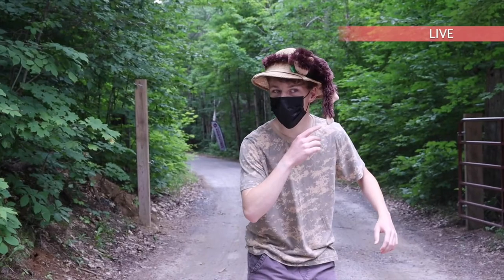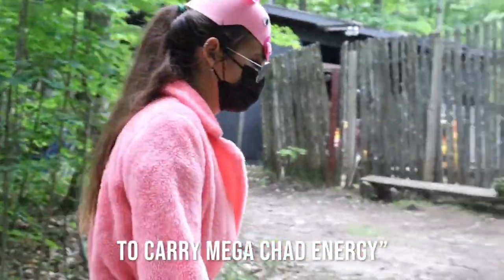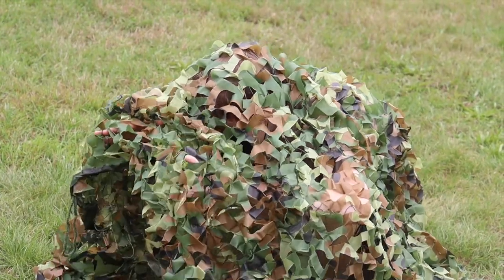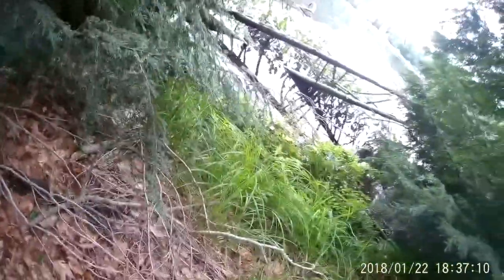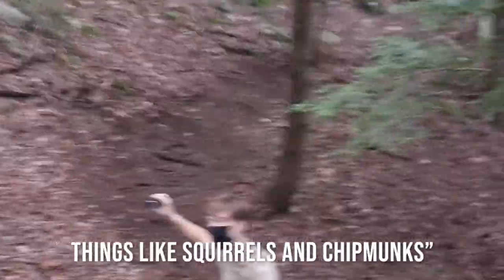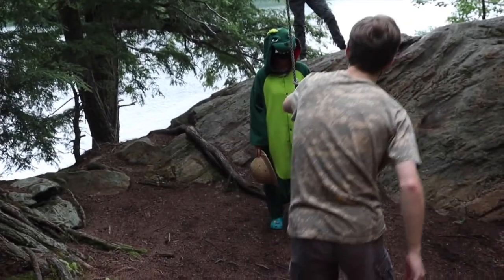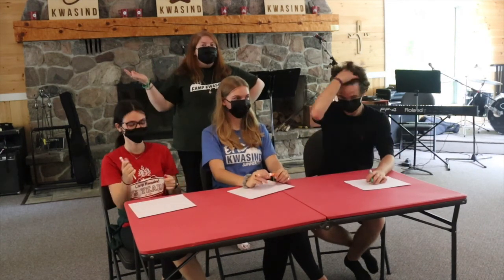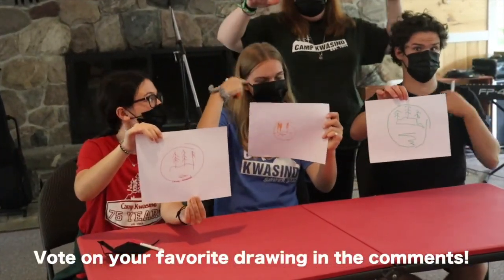Kwasind Summer Fun - Camp Online gets even better! Part 5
Fun Camp activities, videos, crafts, memories, and staff having lots of fun.
Released Aug 1, 2022